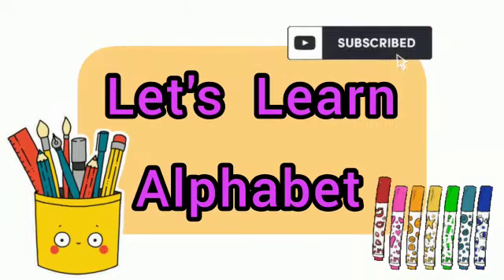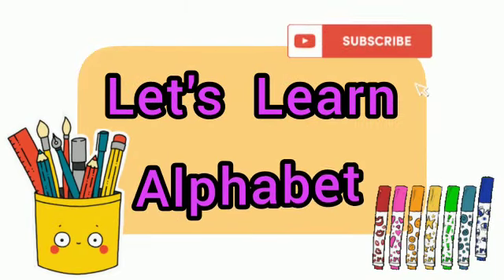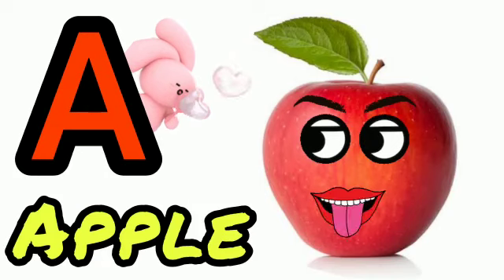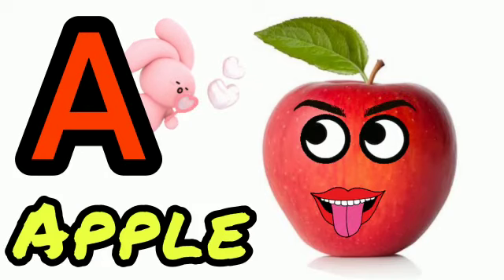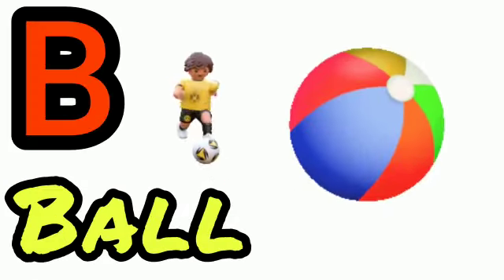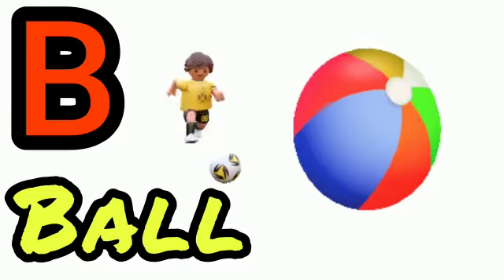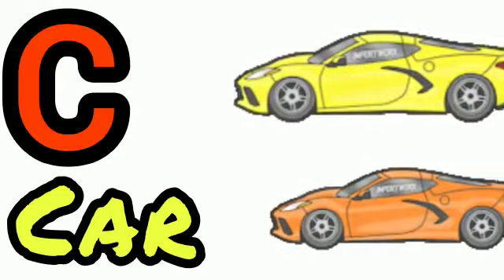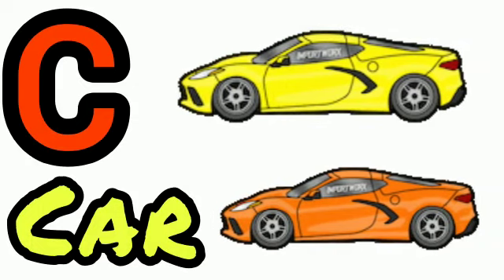let's learn alphabet | learning video for kids | A for apple 🍎 | B for boy 👦 | c for car 🚗 | abcd